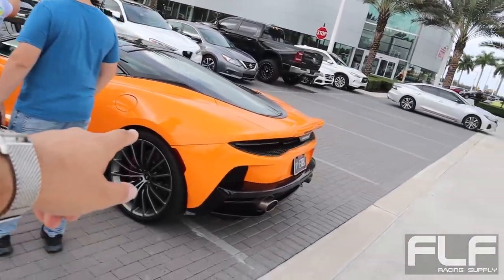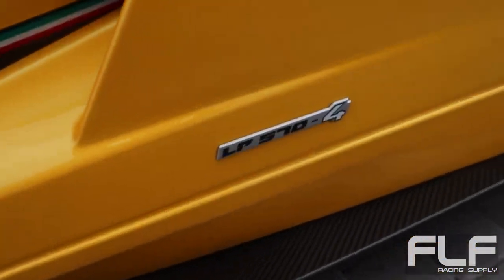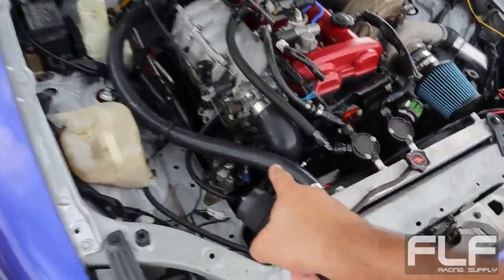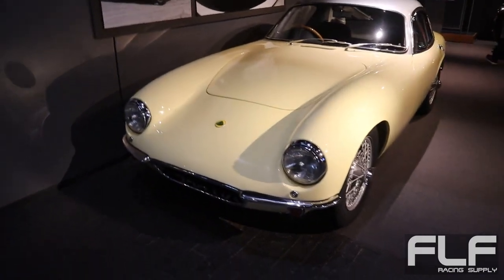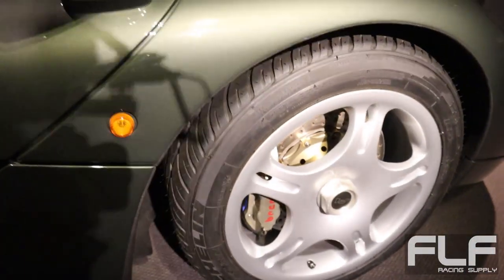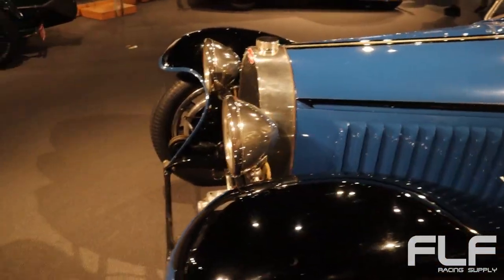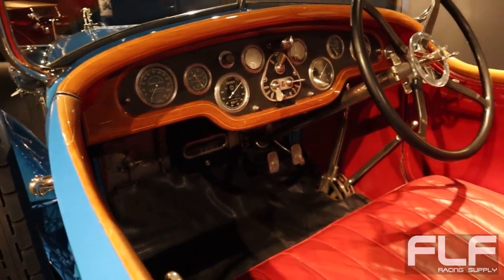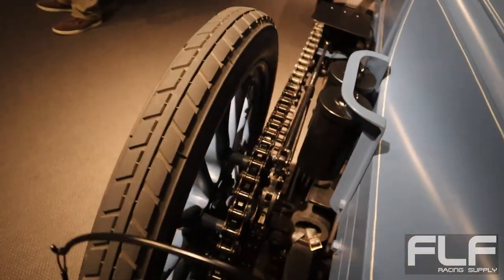Fast Life Rally to Revs Institute in Naples (McLAREN F1!)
The Revs Institute is a collection of some of the rarest and most incredible automotive machines known to man, ranging from the McLaren F1 all the way to 250 GTs, Porsche racecars, and more.